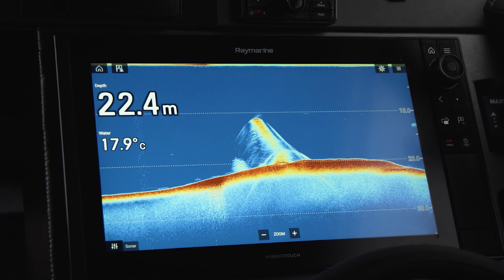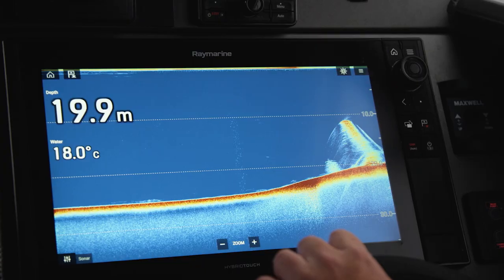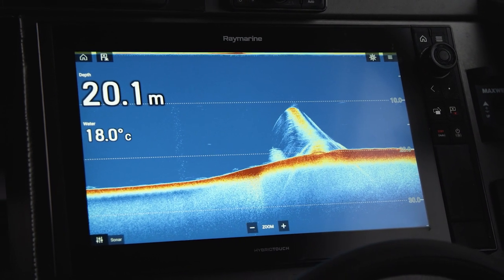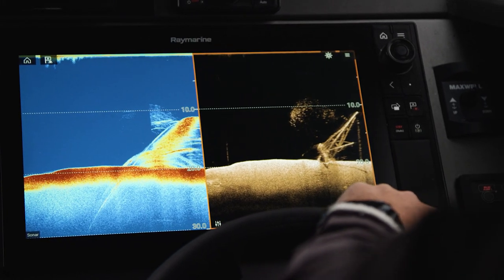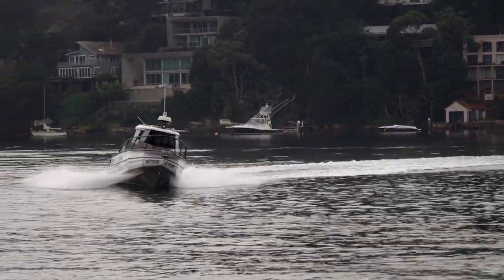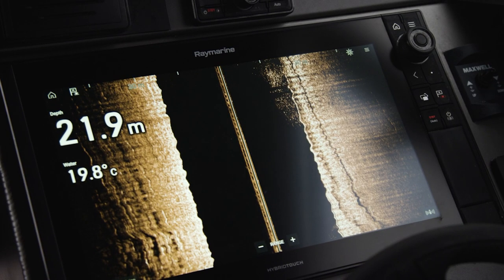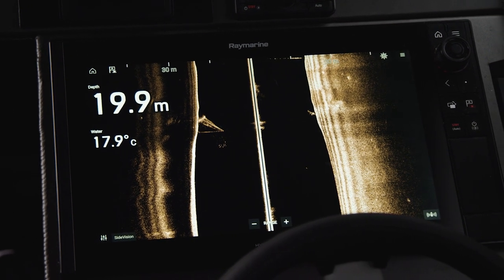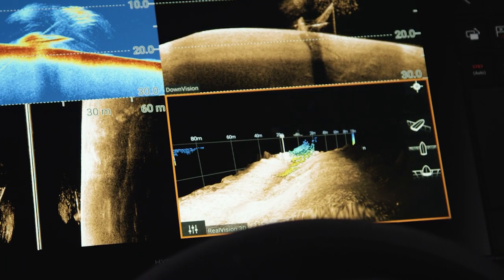Raymarine Axiom Sonar Channels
In this video, we take you through each of the Raymarine Axiom sonar channels and illustrate the benefits of conventional CHIRP, DownVision, SideVision, and RealVision 3D. To learn more about Raymarine's sonar technology and fish finders visit our